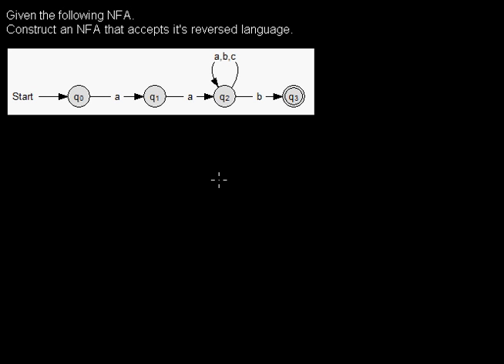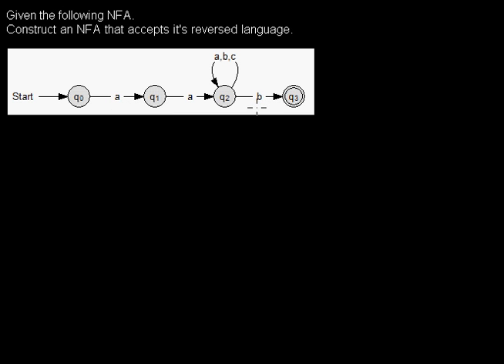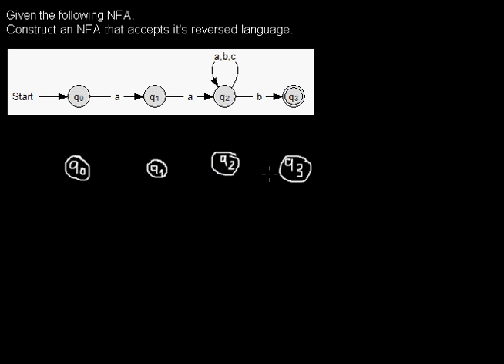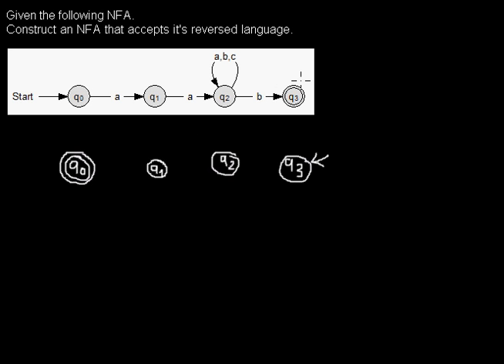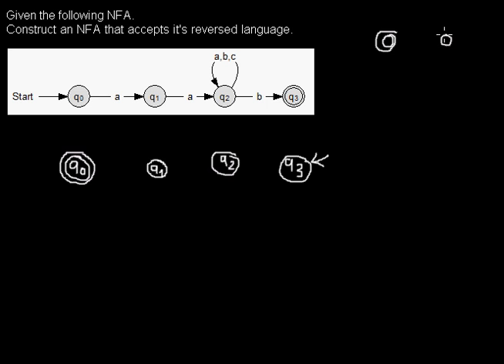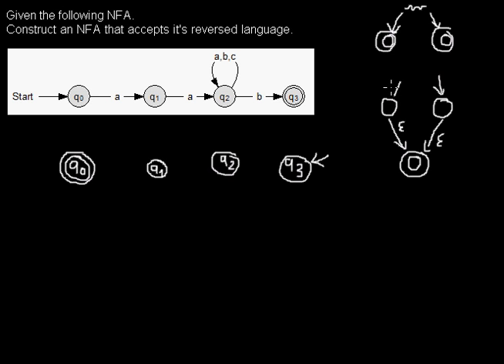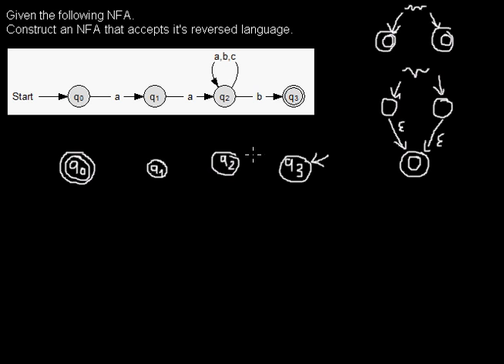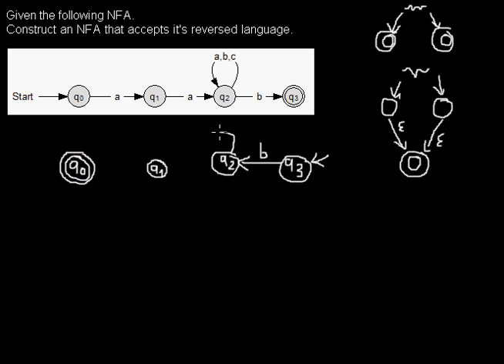Constructing a NFA for the reversed language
Reference:
Socher, Rolf: Theoretische Grundlagen der Informatik. 3. Aufl. München : Fachbuchverl. Leipzig im Carl-Hanser-Verl., 2008 (Lehrbücher zur Informatik). -- ISBN 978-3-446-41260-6, p. 61 f.